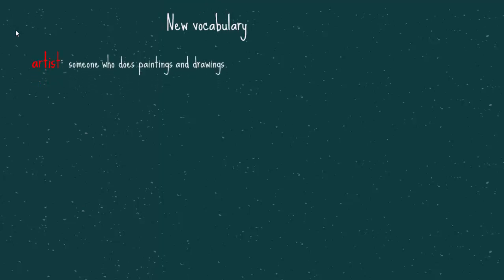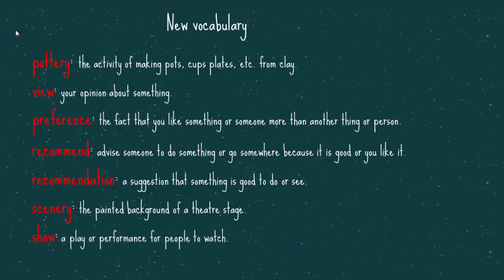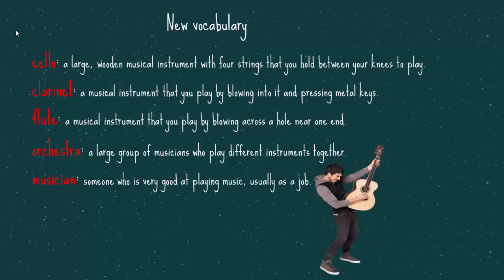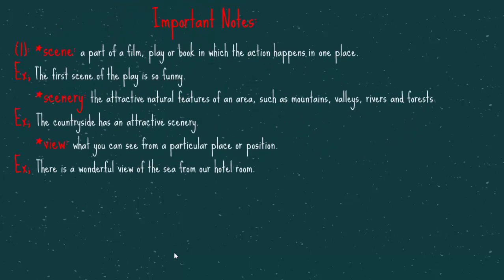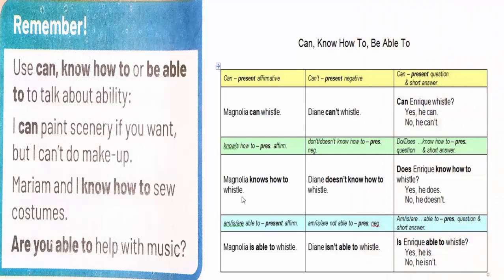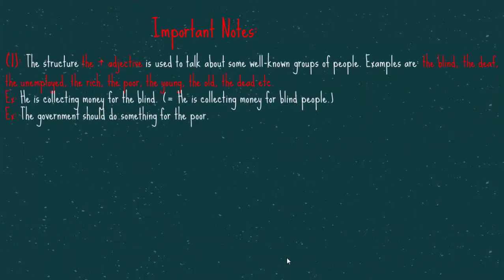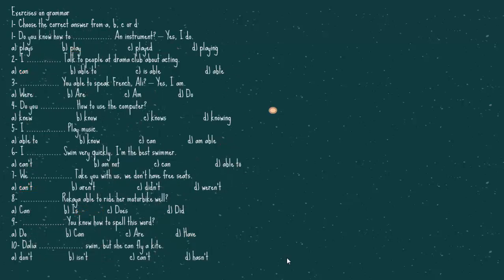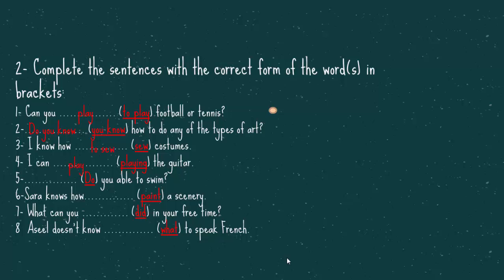En G8 O L Un9 L 1,2 and3 T2